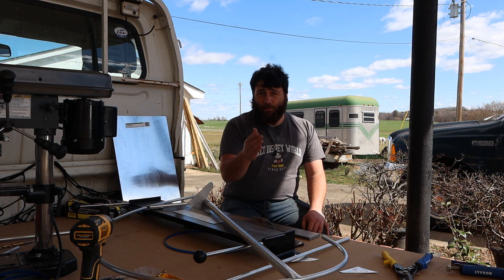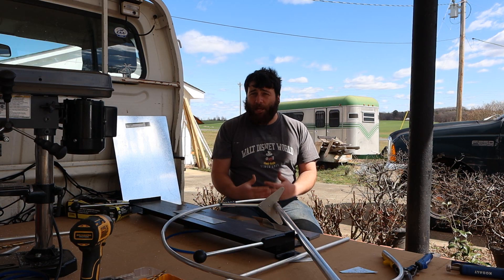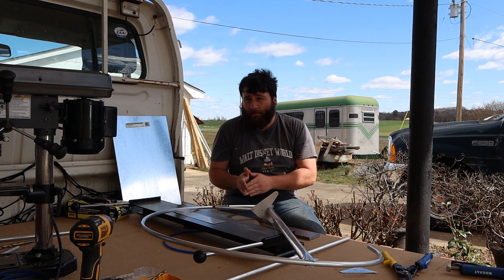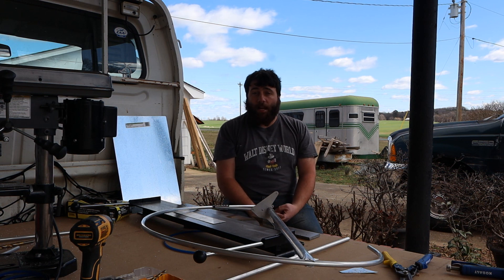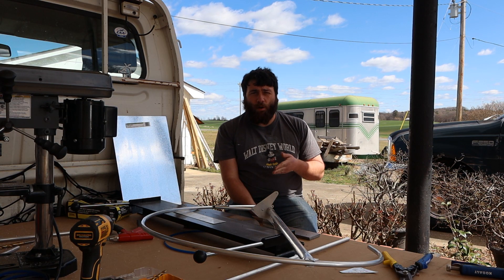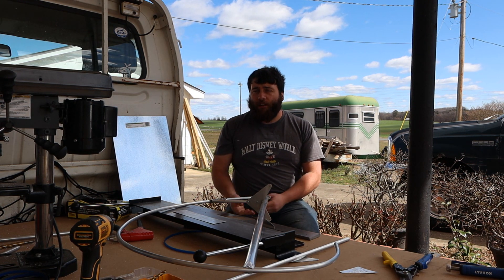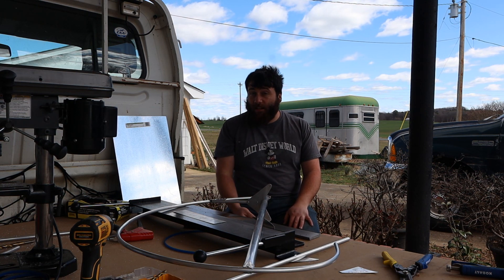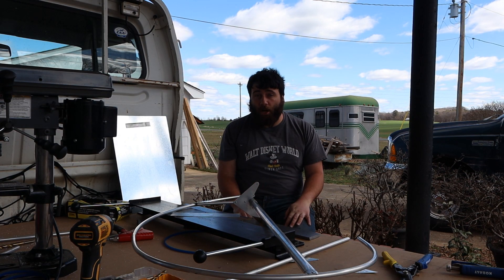Building an Airdrome Aeroplanes Fokker D.VII Biplane: Part 1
In this video series I will showcase my experience building a replica WW1 biplane with the Airdrome Fokker D.VII kit.